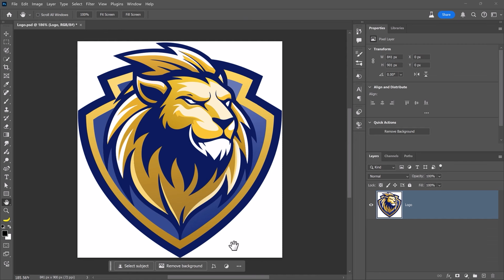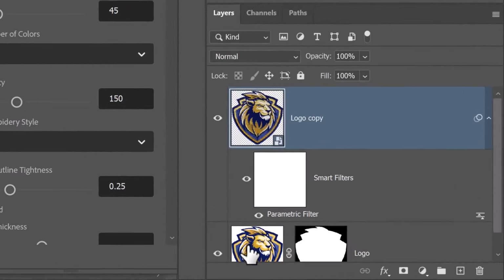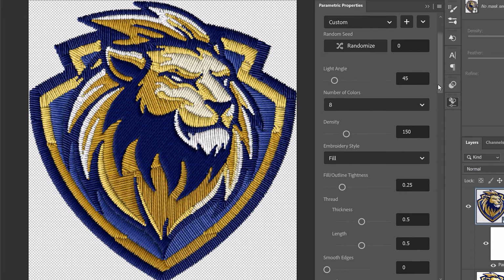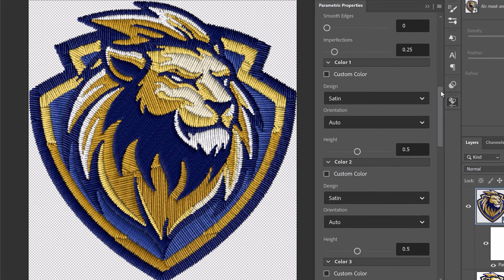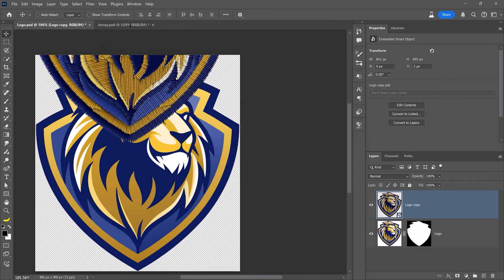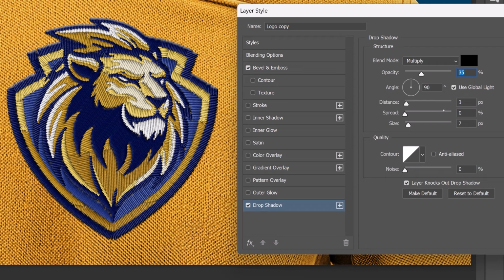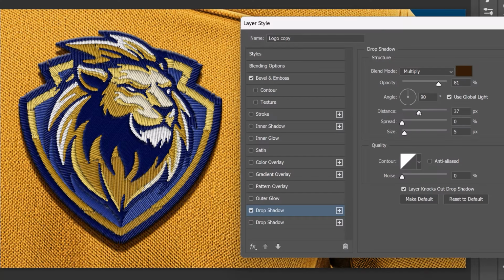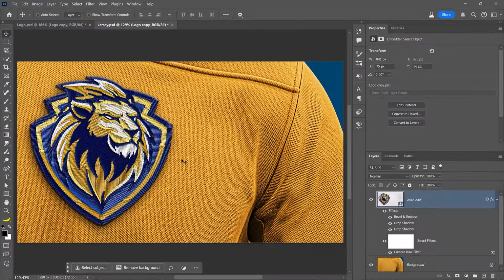Realistic Embroidery Patch Effect in Photoshop - NEW Filter Explained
Easily create a realistic embroidery effect in Photoshop using the brand-new Embroidery Parametric Filter!

In this step-by-step Photoshop tutorial, you'll learn to transform any design into a stunning embroidered patch.

Then, we'll seamlessly composite the embroidered patch onto a jersey!

📘 INDEX - Embroidery Patch in Photoshop
00:00 - Introduction
00:16 - Using the Embroidery Parametric Filter
02:01 - Apply Layer Styles To The Embroidery Patch
03:25 - Camera Raw Filter Adjustments